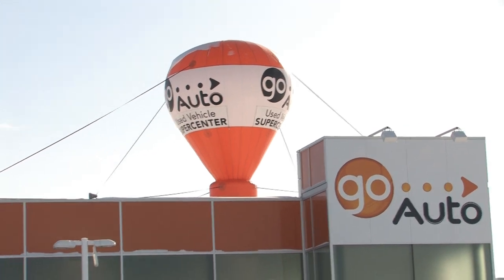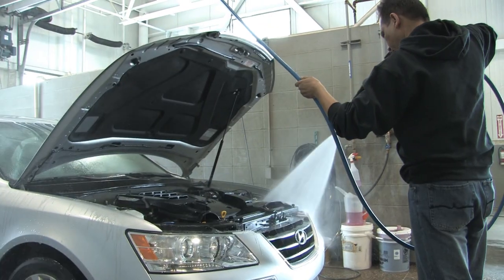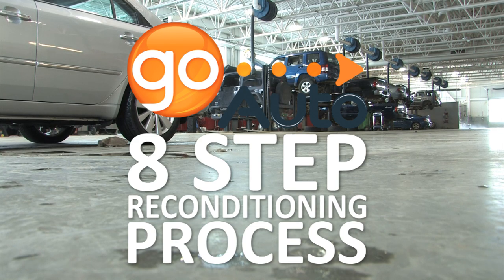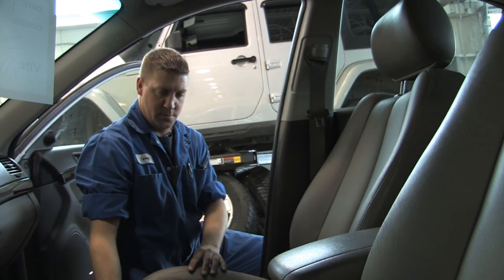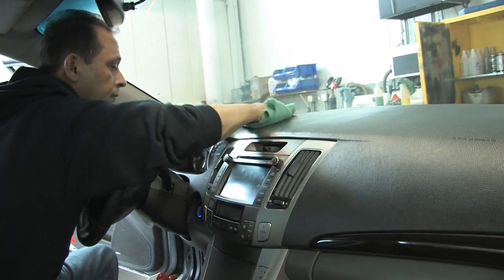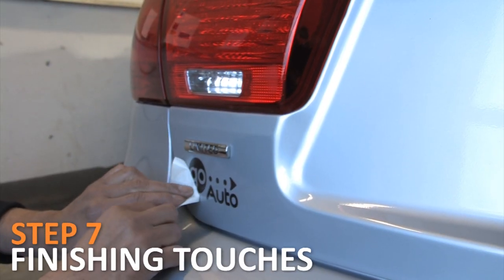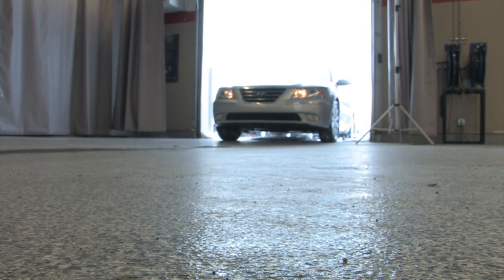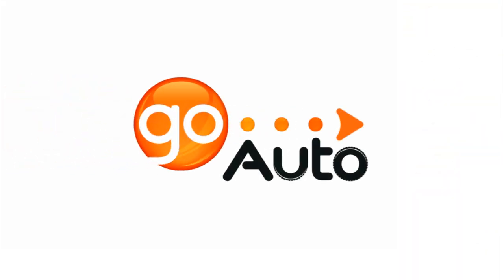Reconditioning Center - GoAuto.ca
Go Auto reconditions every pre-owned vehicle to a level unparalleled by other car dealers.  With our state of the art reconditioning center and unmatched 3 Month, 5,000 KM Warranty and 30 Day Money Back Guarantee, you can be sure you get exactly the car, truck, suv or van you are looking for.

About Us:
Go Auto stocks, sells, and services thousands of automobiles. Today, Go Auto is comprised of 26 dealerships, with 3 of those being pre-owned liquidation centers, and 1 wholesale to the public dealership located in western Canada. We maintain a vast inventory and our purchasing power helps us get the best deal and the best selection for our customers.